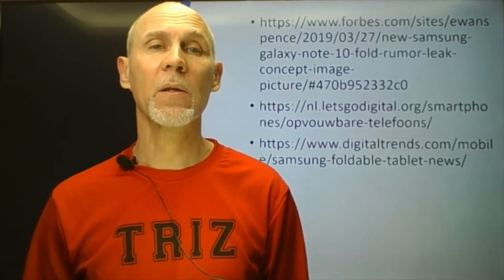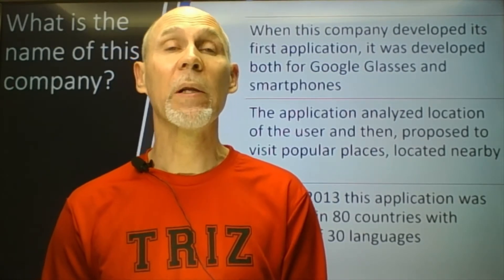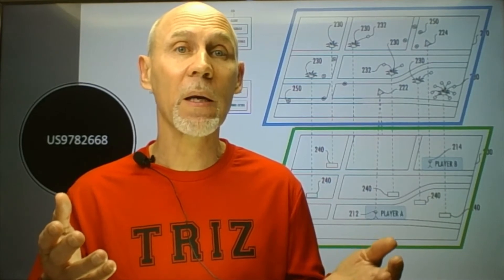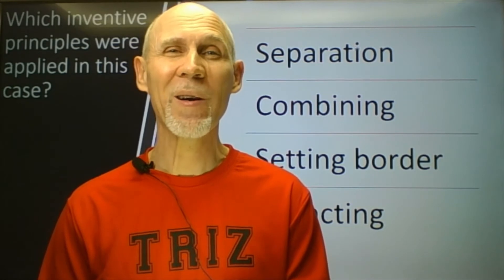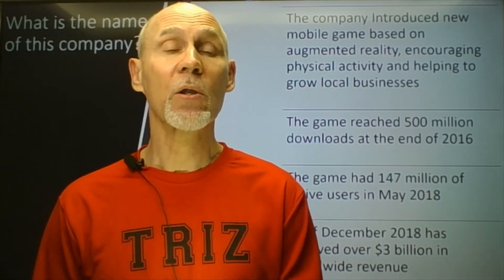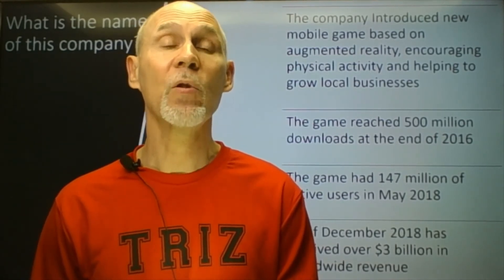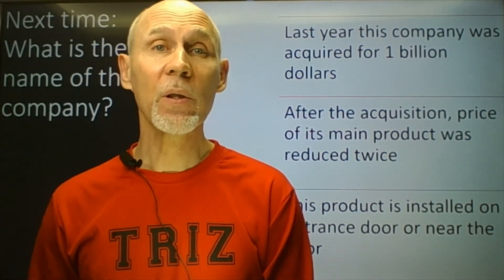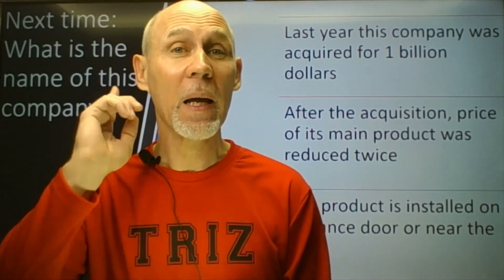iTRIZtv 04 Parallel Reality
INNOVATIONS, INVENTIONS AND PATENTS are videos about patent activity of modern companies and about Inventive Principles of TRIZ (Theory of Inventive Problem Solving). This video is about patents of  popular AR gaming company. Learn TRIZ, Inventive Principles and New Trends with TRIZ Master Valeriy Prushinskiy.